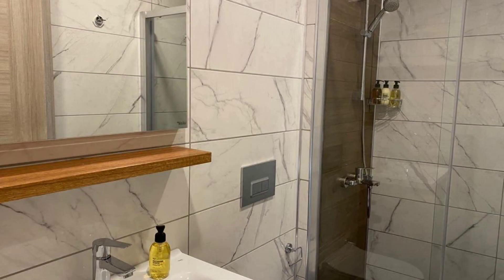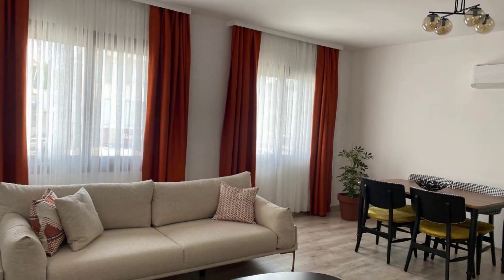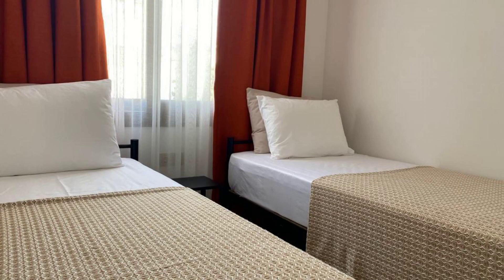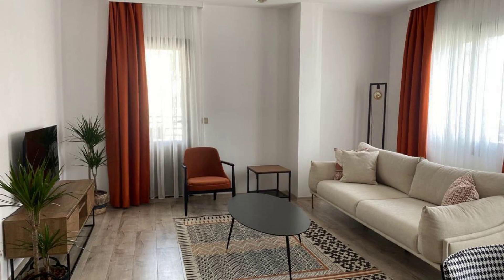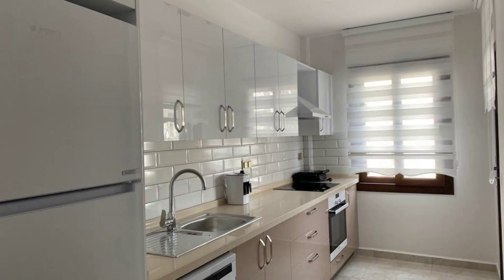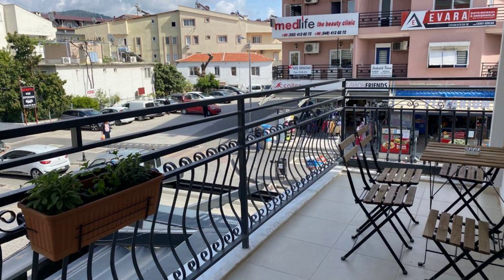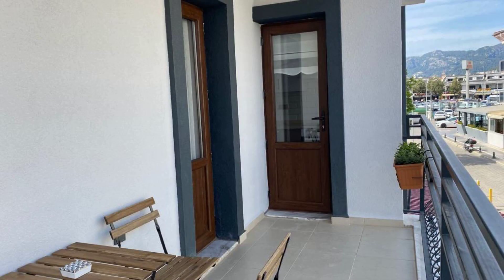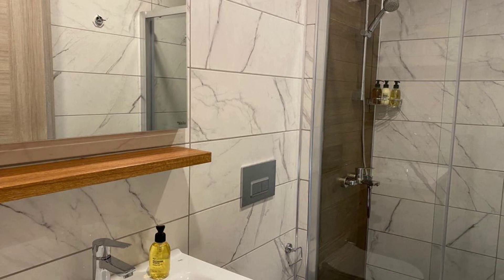Central Apartment 10 Min to Marmaris Public Beach, Turkey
Searching For
1. Central Apartment 10 Min to Marmaris Public Beach
2. Central Apartment 10 Min to Marmaris Public Beach Virtual Tour
3. Central Apartment 10 Min to Marmaris Public Beach Rooms
4. Central Apartment 10 Min to Marmaris Public Beach Amenities
5. Central Apartment 10 Min to Marmaris Public Beach Videos
6. Central Apartment 10 Min to Marmaris Public Beach Offers
7. Central Apartment 10 Min to Marmaris Public Beach Deals
Audio Credit:
Track Title: Blank Slate
Artist: VYEN